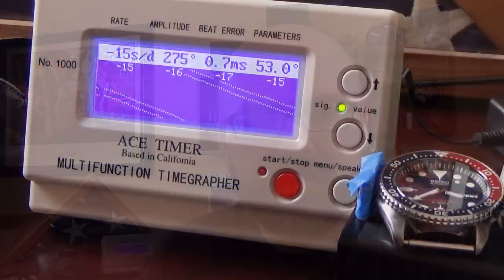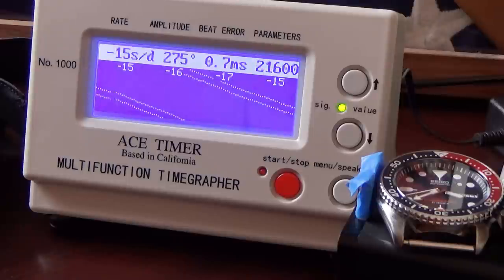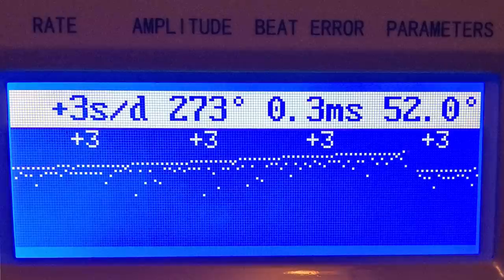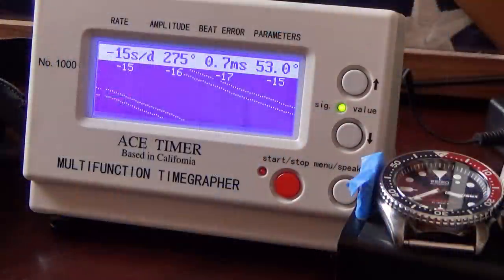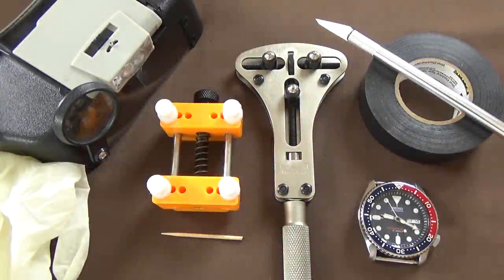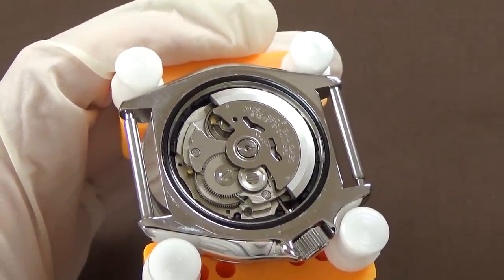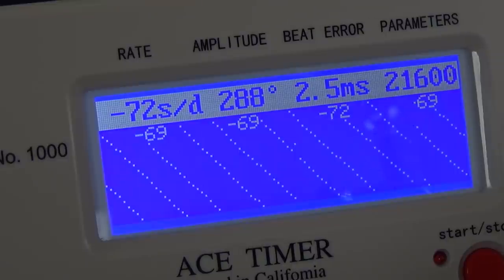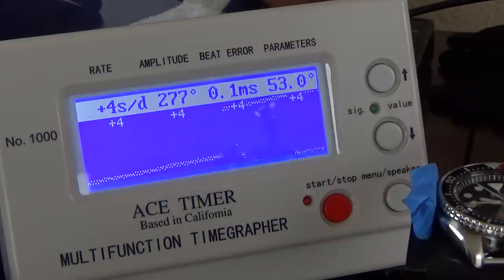How to Regulate a Seiko Automatic Watch - 7s26, 4r36, and 6r15 Seiko Movements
How to Regulate an Automatic Watch on the JustBlueFish YouTube channel, home of high quality wristwatch and horology related reviews and videos.

5 Ways You Can Help JustBlueFish

You're probably a watch collector and enthusaist like myself and want your automatic and mechanical watches to be as accurate as possible. If so here is a tutorial on how to regulate an automatic or mechanical watch and get the best accuracy possible.

Jaxa Case Back Opener:

Magnifier Visor:

Video Production Information

Filmed with Sony HDR CX440:

Camera Tripod:

Studio Lighting Package:

Audio Recording Lav Microphone: